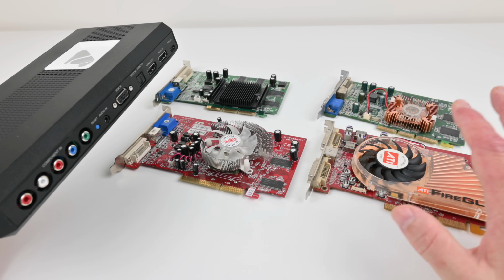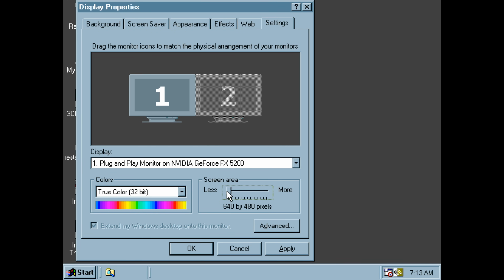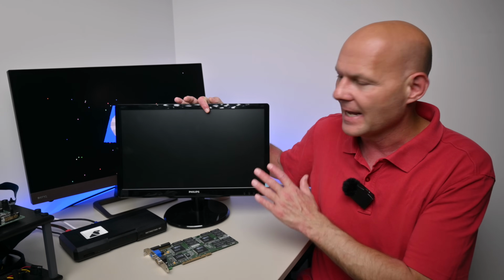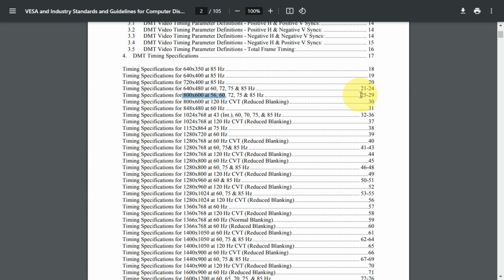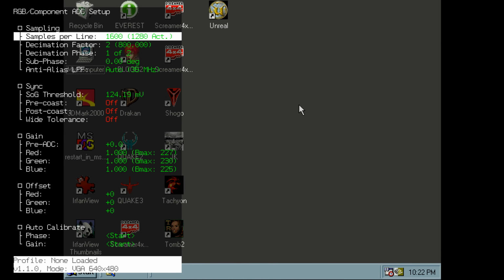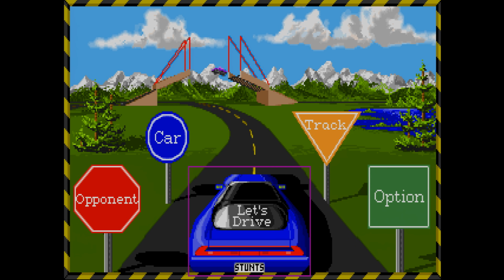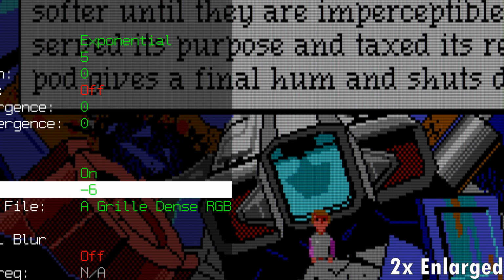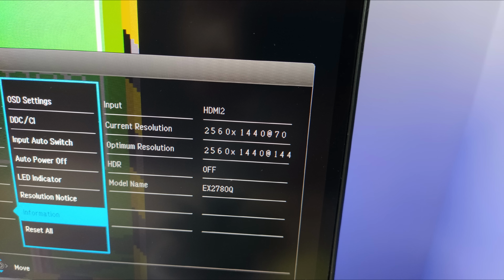Using RetroTINK 4K Scaler with Retro PC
0:00 Introduction
0:40 DVI Windows 98
1:23 Scaling mode
2:06 Interpolation options
3:02 Testing Different resolutions
3:41 Thank you Mike Chi
3:55 Adding unsupported resolutions
7:35 Connecting DVI PC Monitors
9:59 VGA Windows 98
15:33 S3 ViRGE and Voodoo 2
18:07 Using profiles
18:26 VGA DOS
20:29 VGA CRT Mask
21:35 EGA Scanlines
22:45 720x400 vs 640x400
25:55 Summary and thoughts